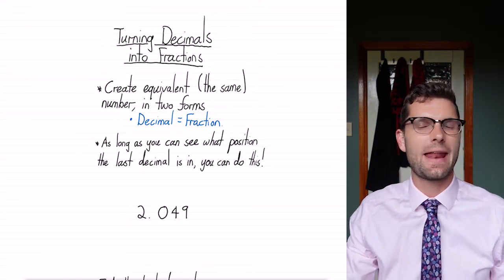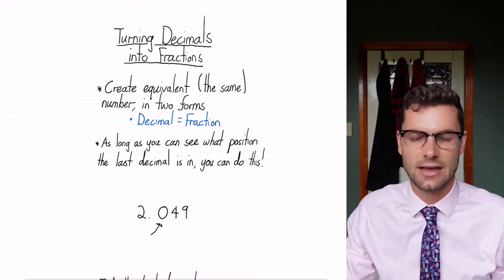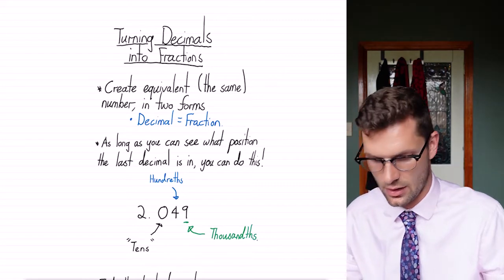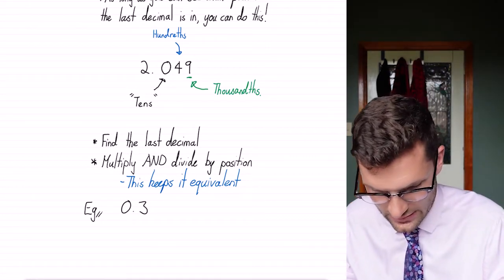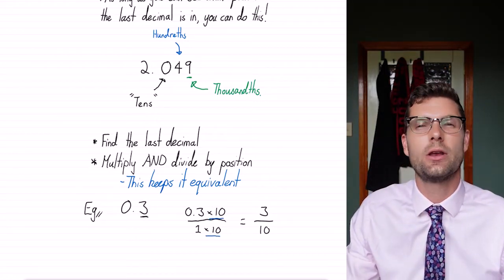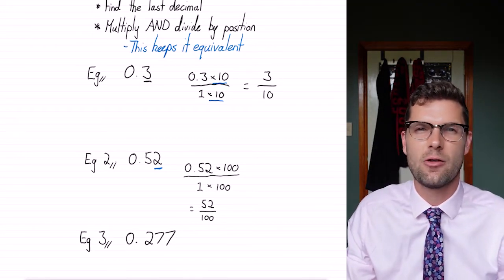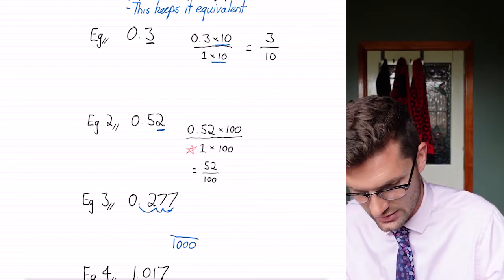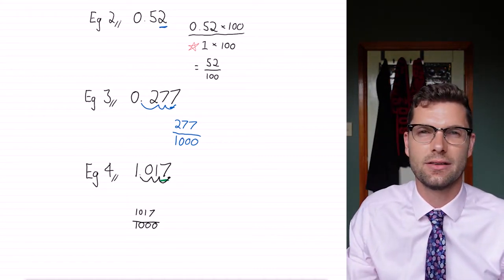Converting Decimals to Fractions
Free worksheets from the video:
1) Converting Fractions to Decimals with Place Value